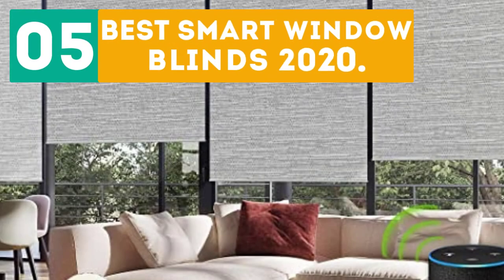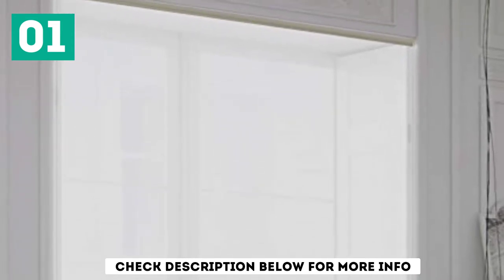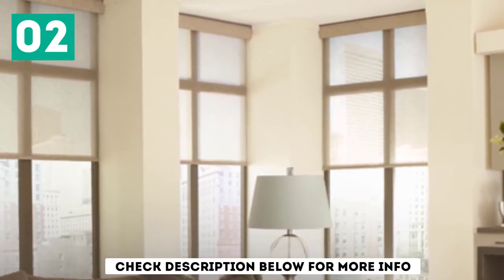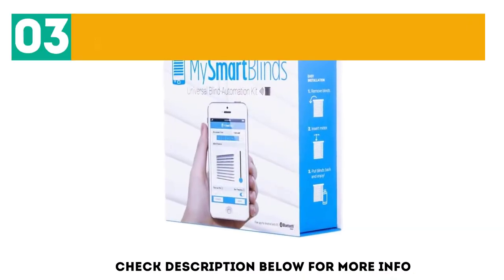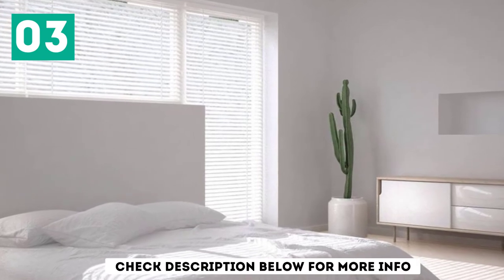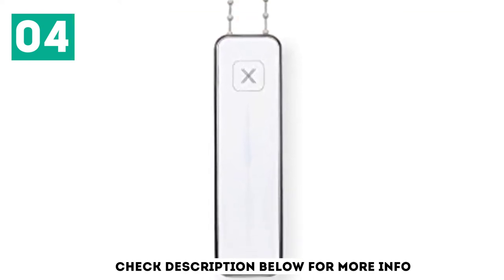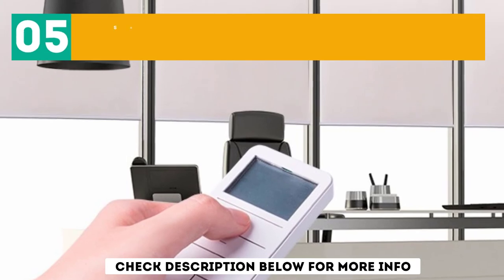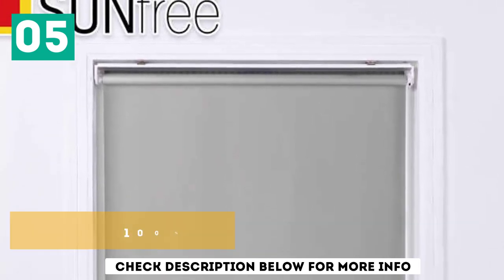5 Best Smart Window Blinds in 2020